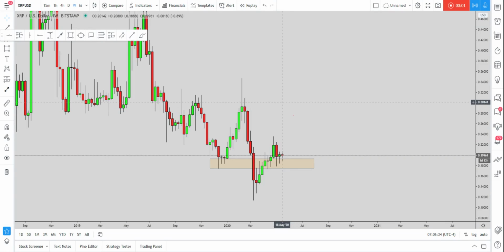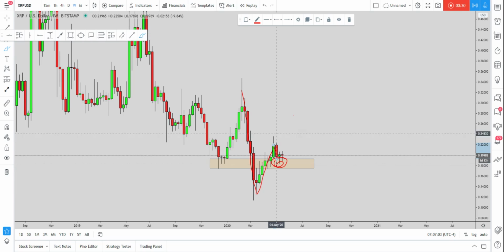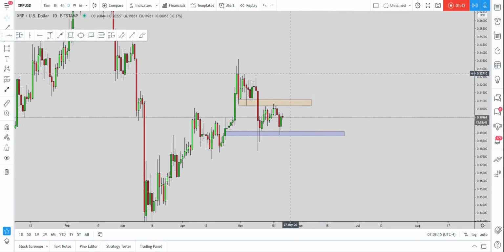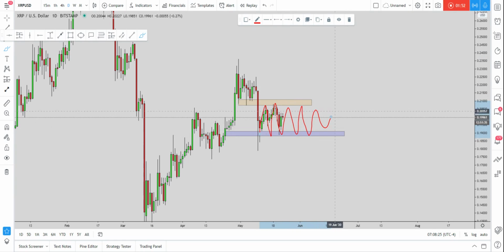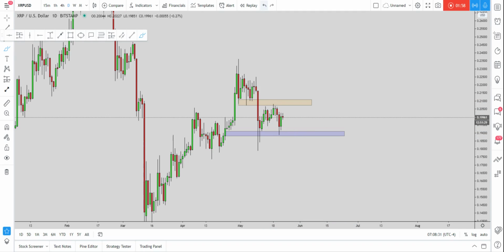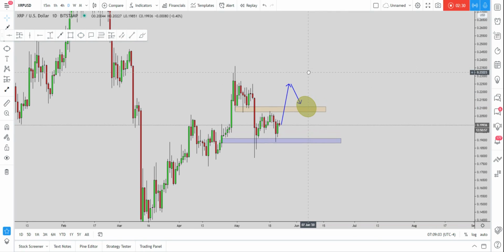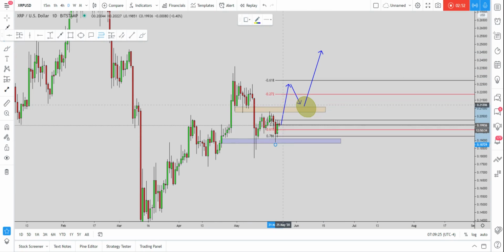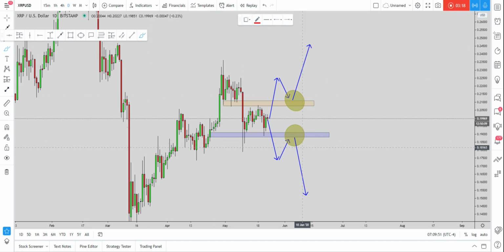XRP/USD MULTI-TIMEFRAME TECHNICAL ANALYSIS | 23 May 2020